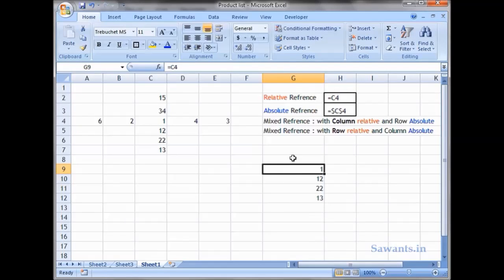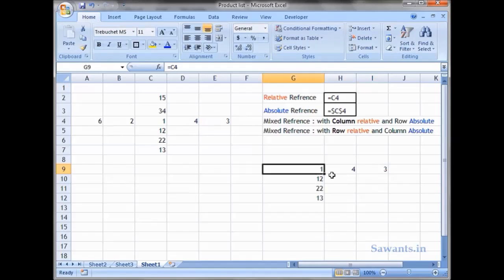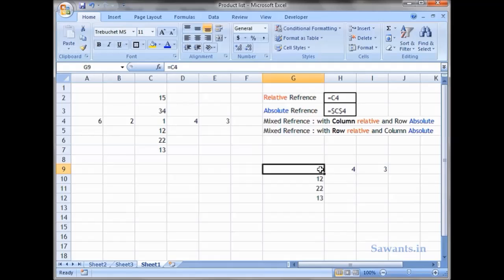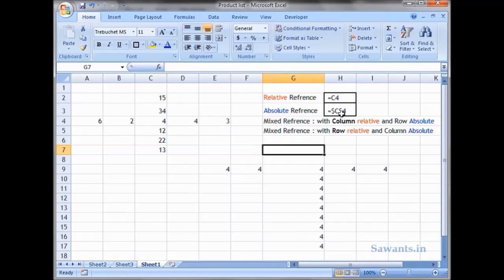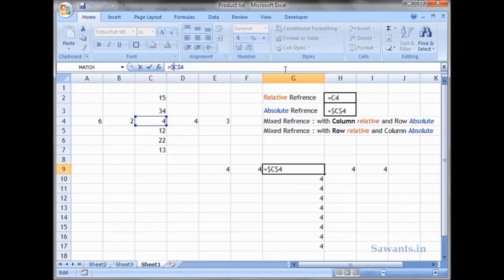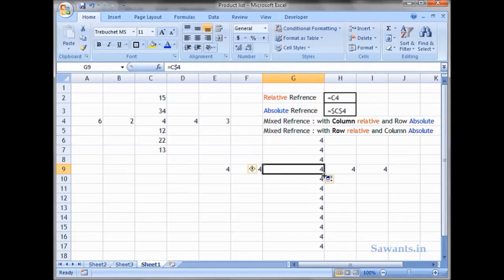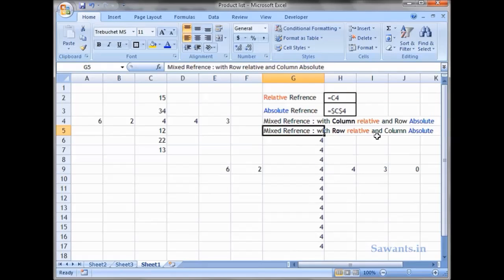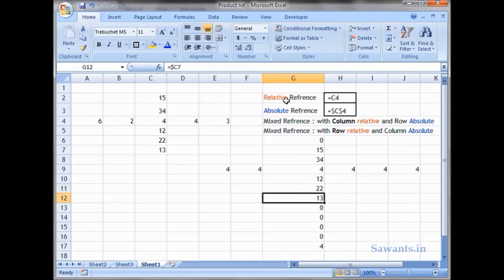10 6 Understanding types of Cell Reference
"Chapter 10.6 Understanding types of Cell Reference Absolute and relative refrence (Full Excel Tutorial Basics and Advanced)
for more free Corporate Trainings"